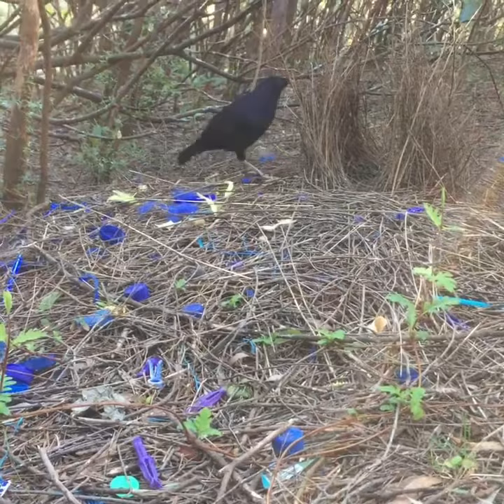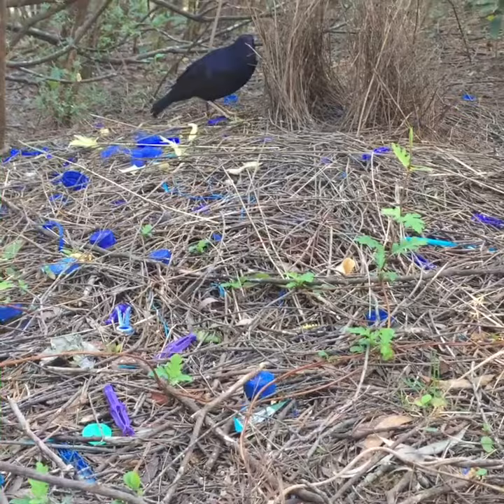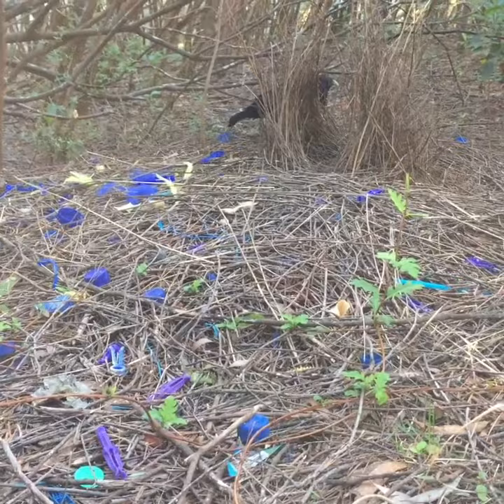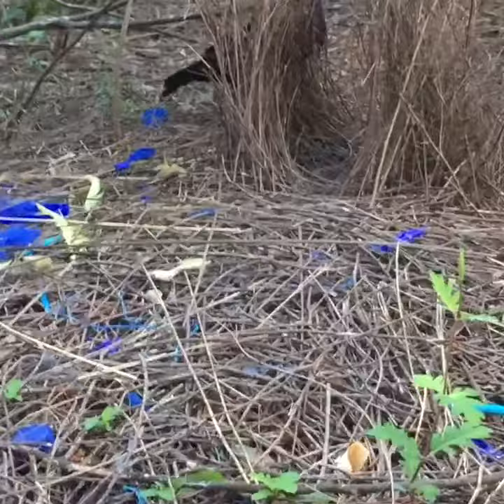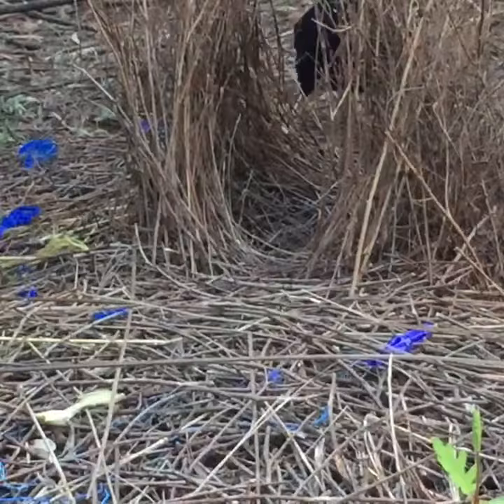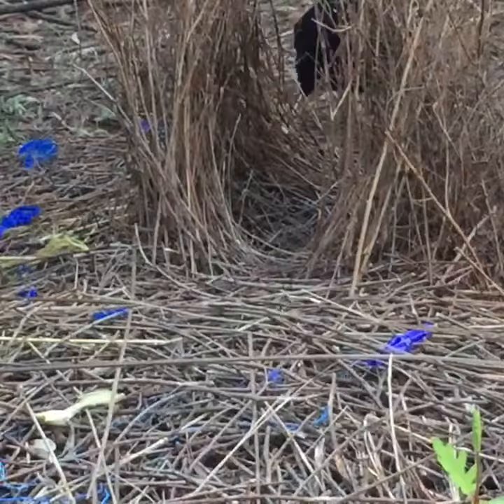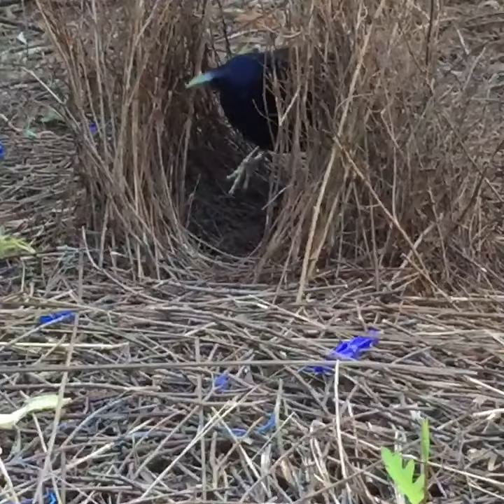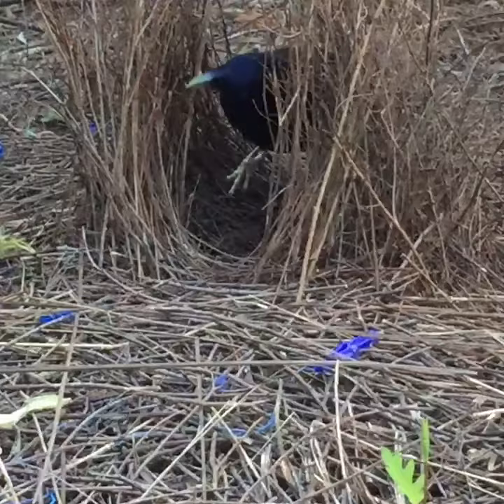Bowerbird in the Blue Mountains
I discovered this beautiful bowerbird and his bower on my morning walk in the blue mountains
more inspiration for my paintings